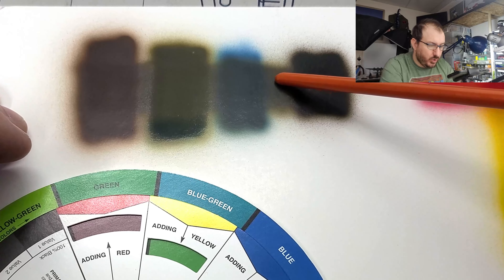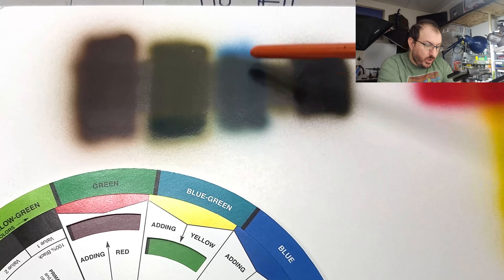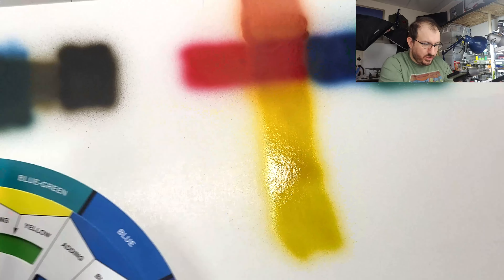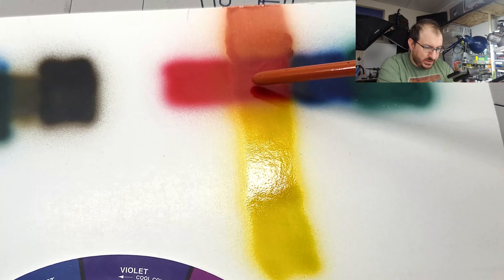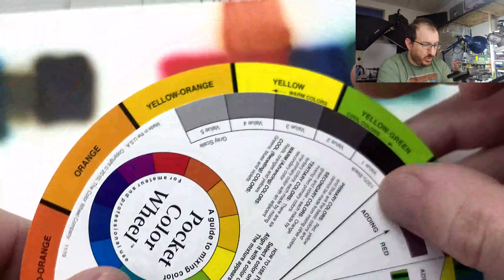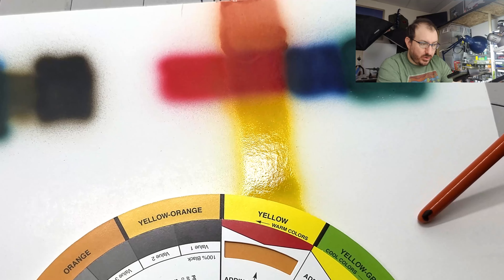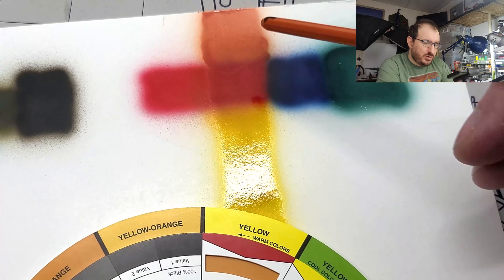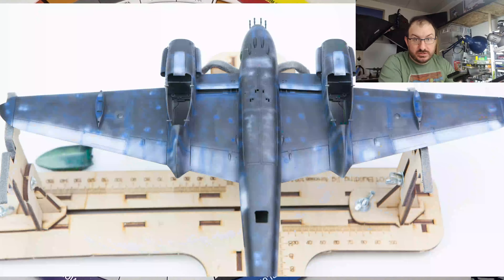Color Theory for Scale Modeling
Do you need to buy color modulation sets for everything? What do you do if the color you bought is just a little off? The color wheel will help make his easy and save you money!

The color wheel is an easy way to use color modulation for your scale models. You can use this for pre-shaing, post-shading, filters, weathering etc.